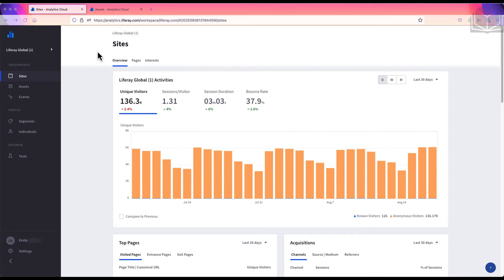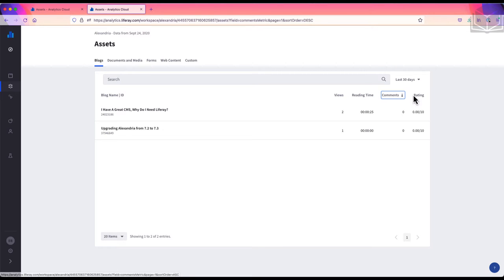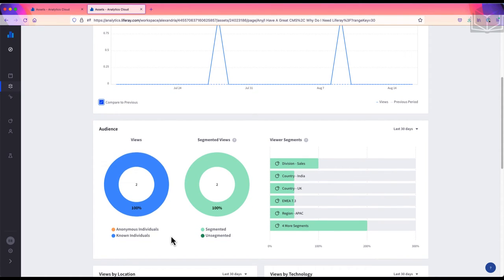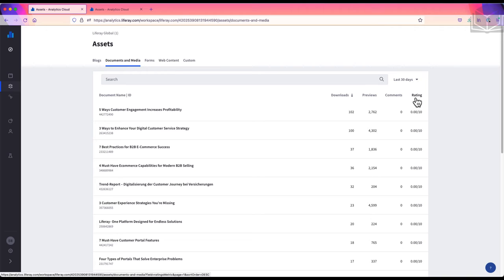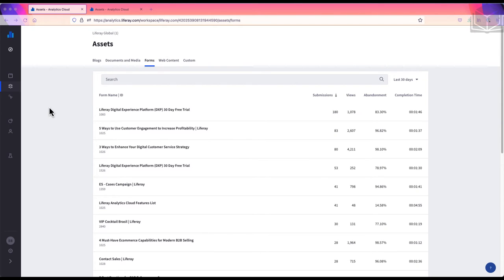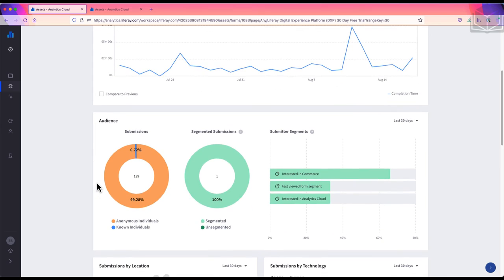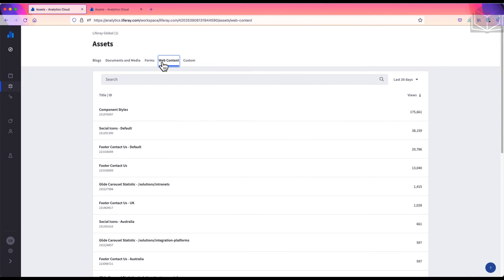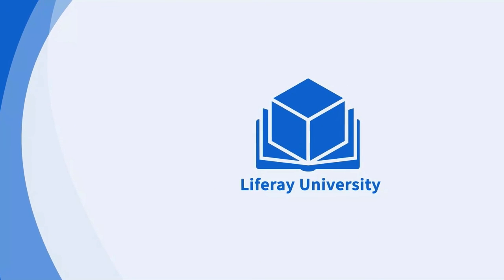View Asset Data in Analytics Cloud (Old Outro)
Understand how blogs, forms, documents, and other individual assets perform across your site.